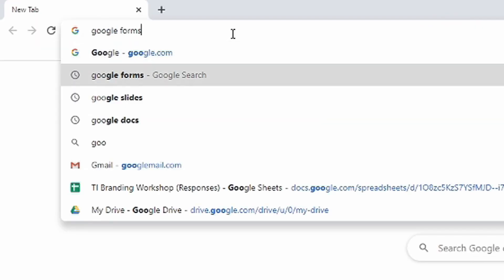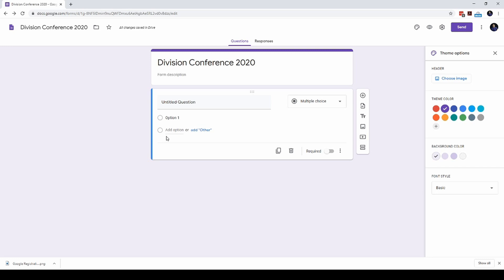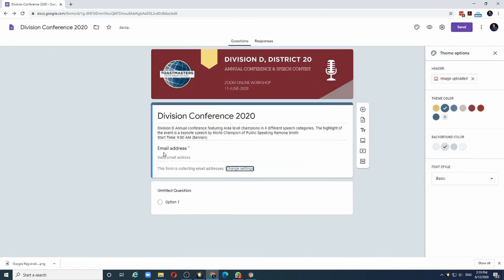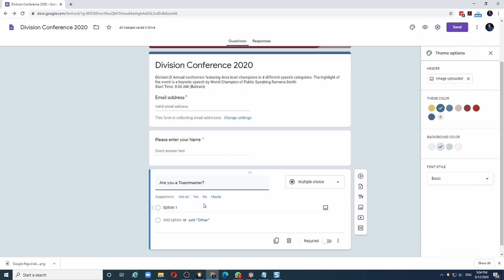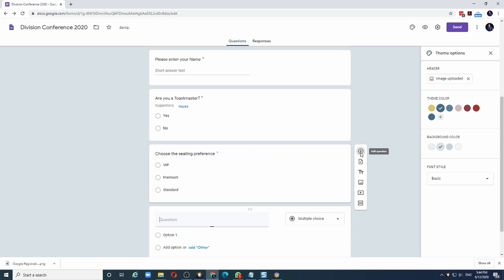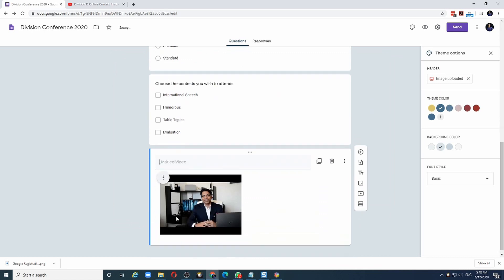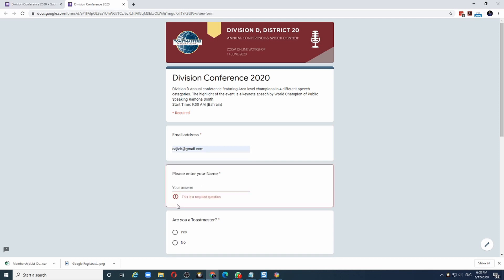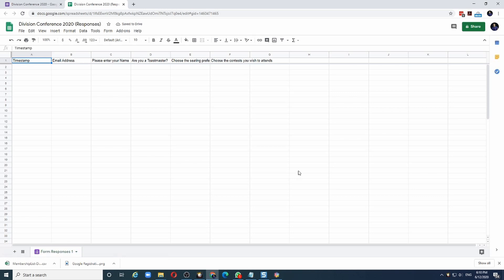How to create Professional Registration Forms with Google Forms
This video explains the process of creating eye-catching registration forms with customized banner, teaser video and linking the registration data to Google Sheets.